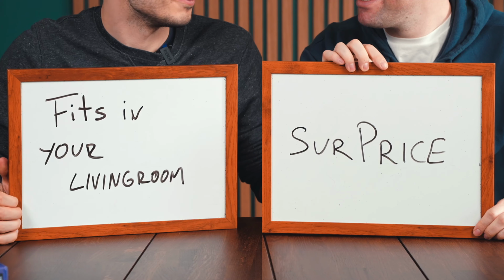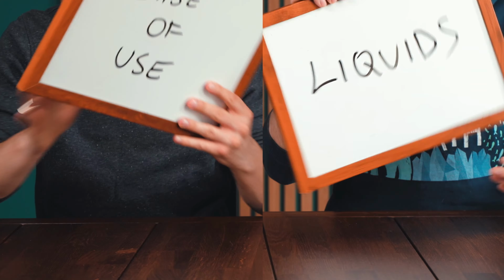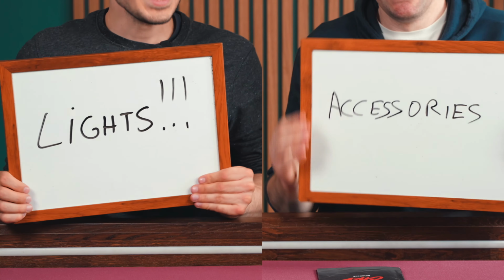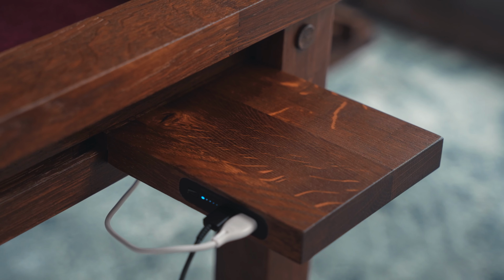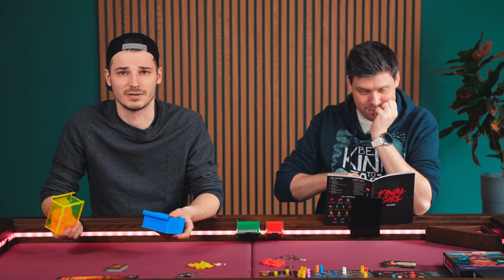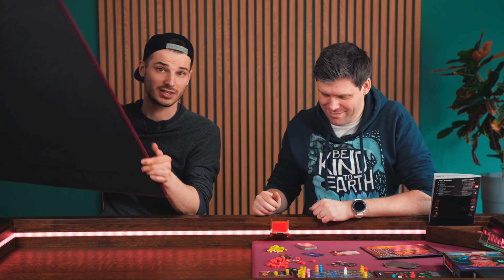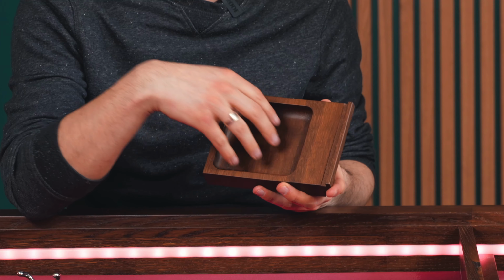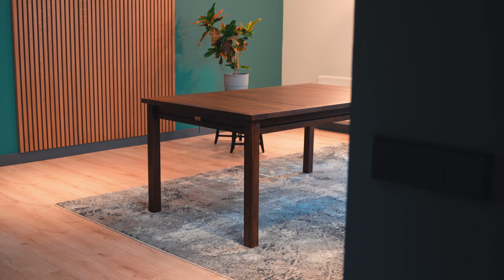10 Best Features of The Gwen Board Game Table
There are many dreams in a gamers life and here in this video we will look at one of them - affordable gaming table GWEN from Geeknson.

It’s all about making your board game experience better. From finding the right games to creating the best house rules for those games. We’ll also talk about finding community-created content and optimizing your own strategies and play style so you can kick your friend's asses!